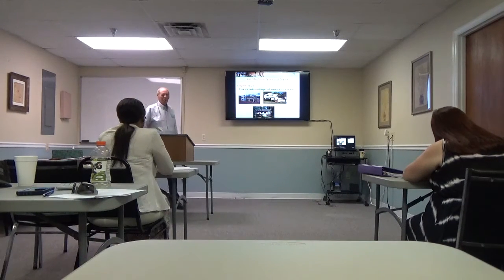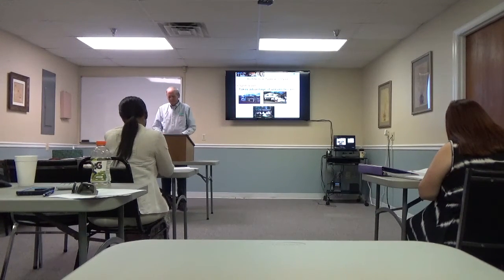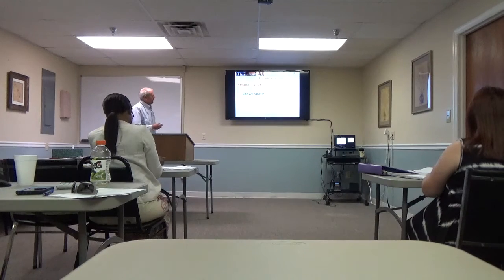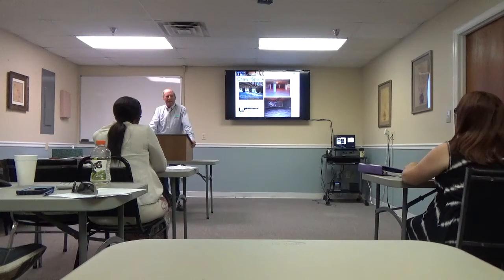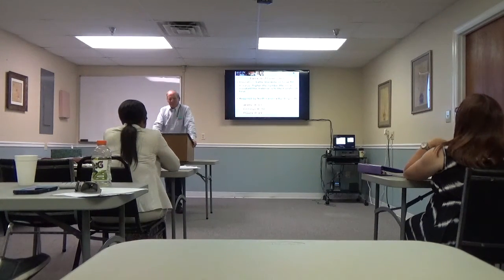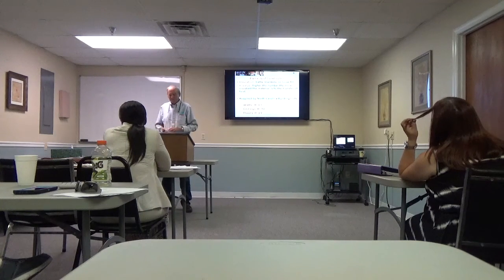RODGER THIXTON REAL ESTATE INSTRUCTOR JUNE 27, 2016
Rodger Thixton, real estate instructor, teaches a class in Jacksonville, NC on June 27, 2016.